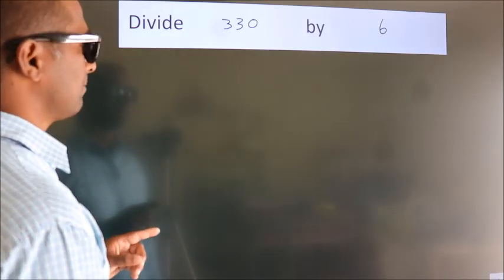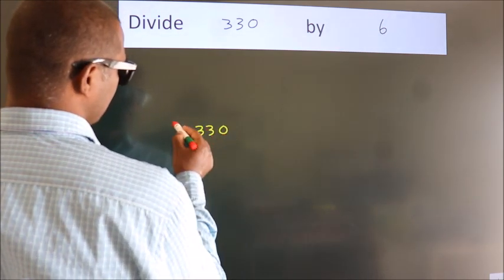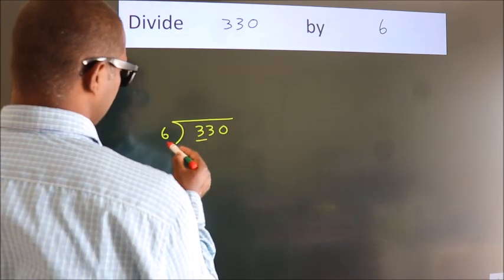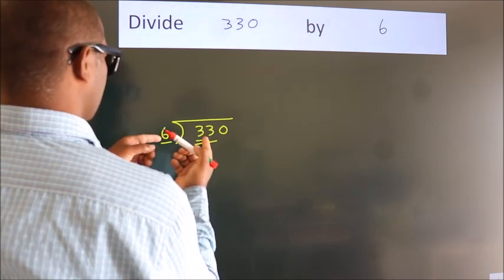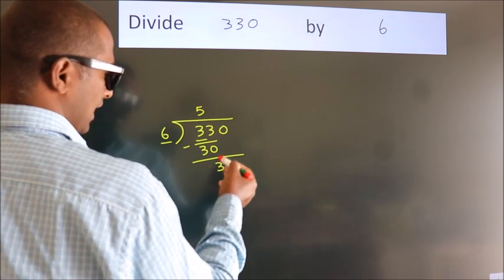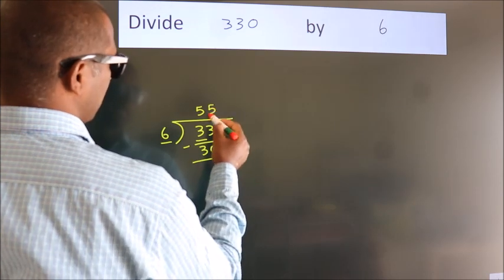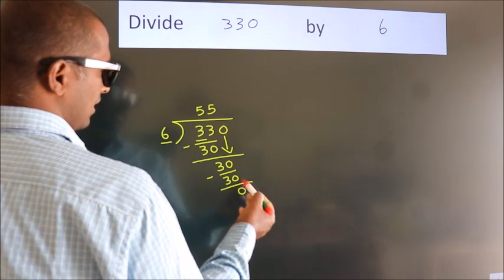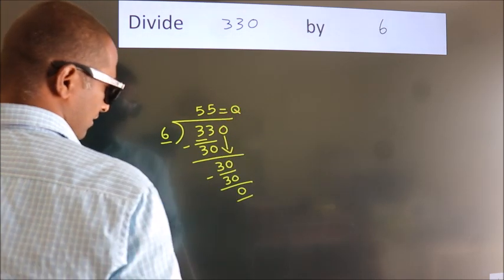Divide 330 by 6 Divide completely